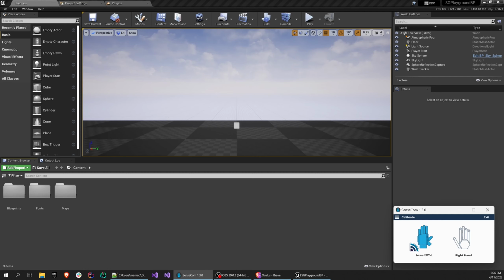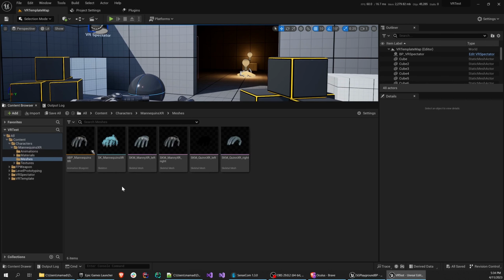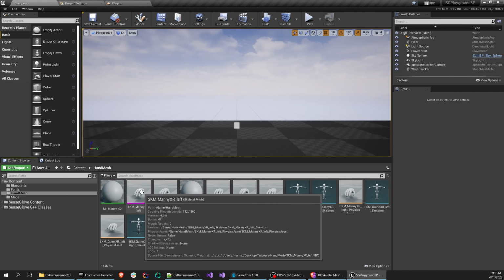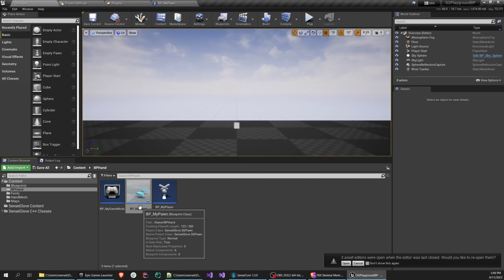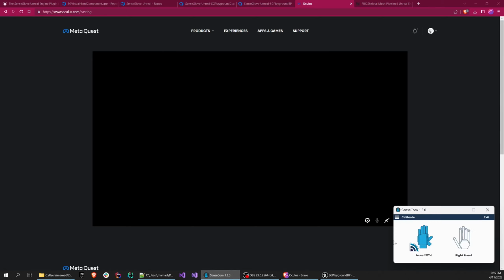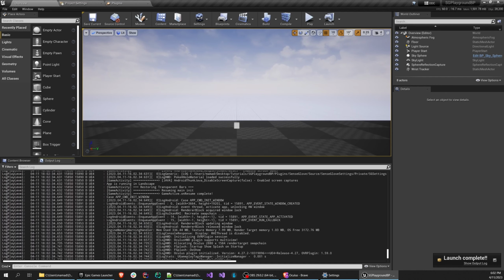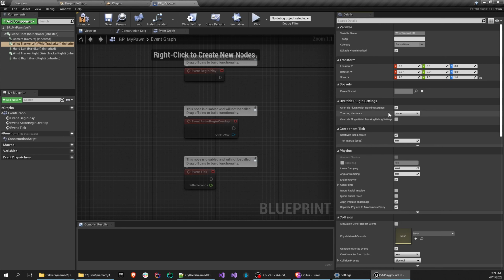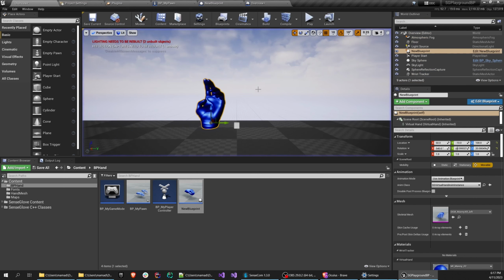SenseGlove UE Tutorial 05 | Virtual Hand Model & SenseGlove Pawn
How to use the Virtual Hand Model and setup a SenseGlove pawn
Recorded using SenseGlove Unreal Plugin v1.2.1.